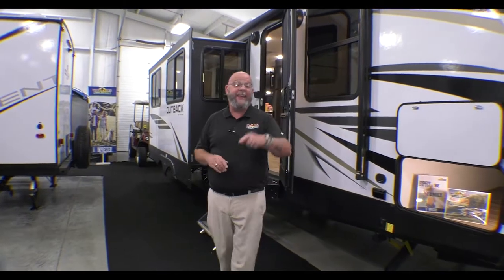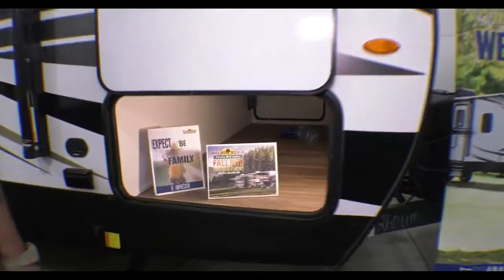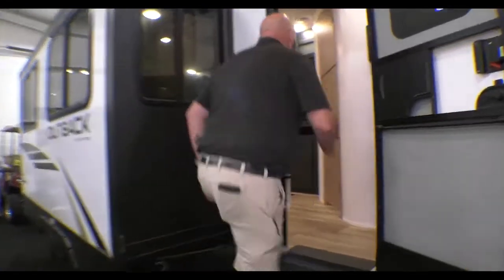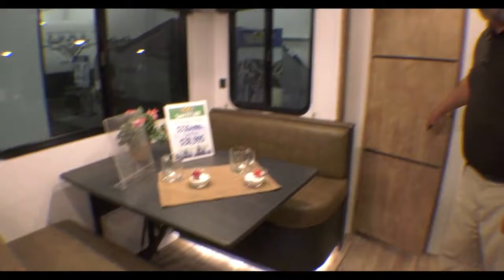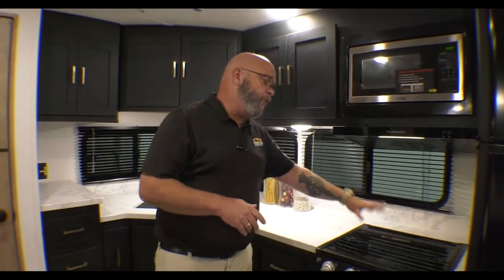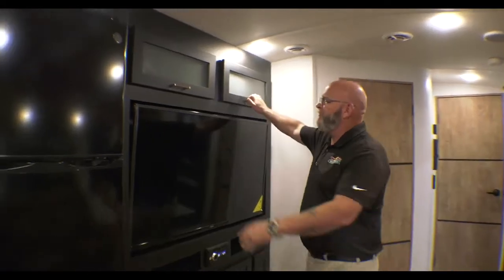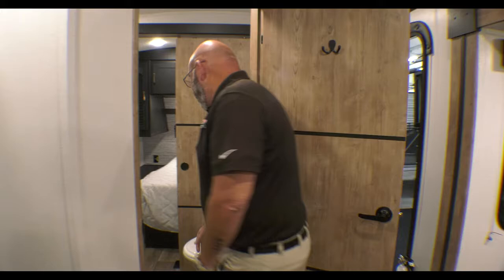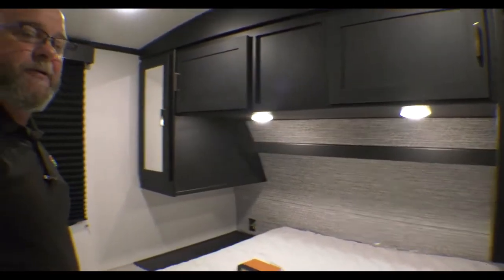2022 Outback 260UML - A Sharp Rear Kitchen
Check out the rear kitchen in this beautiful Outback 260UML!